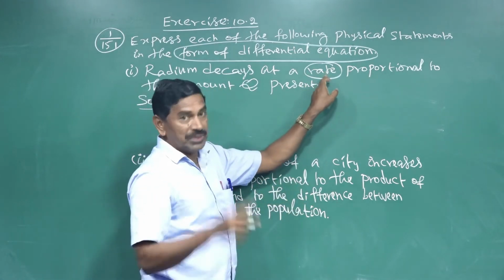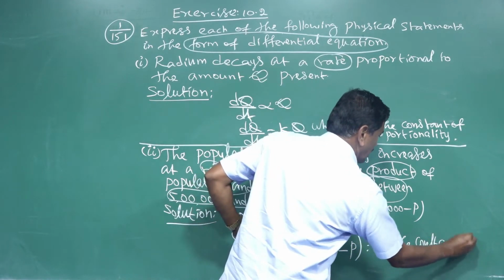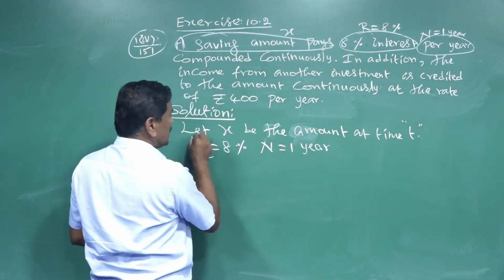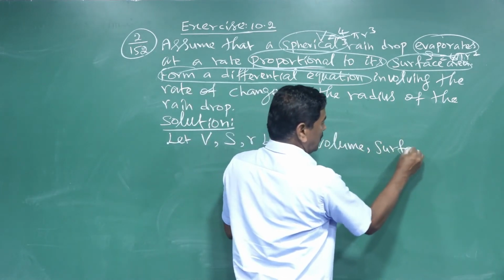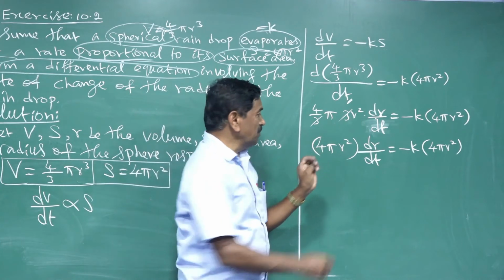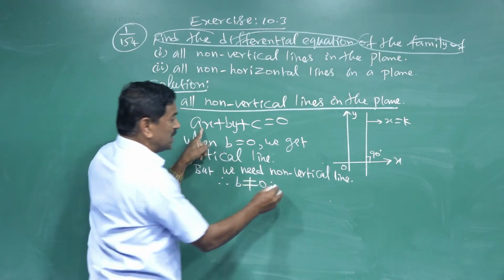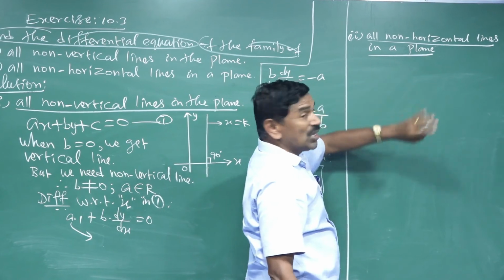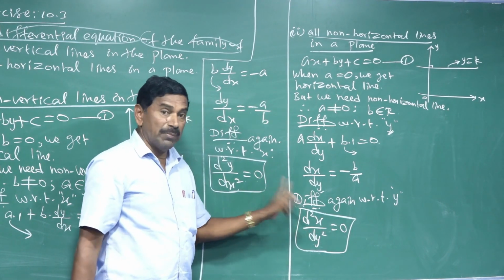XII MATHS CHAPTER-10 DIFFERENTIAL EQUATIONS PART- 2 Mr,K,KANDASAMY